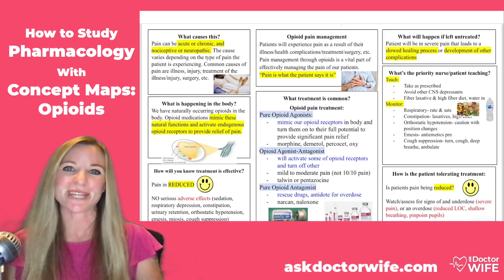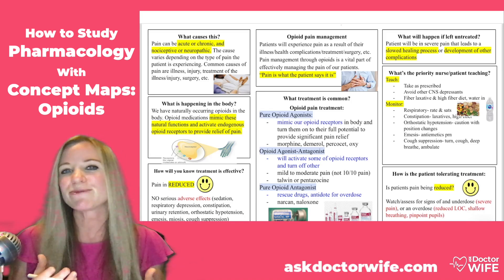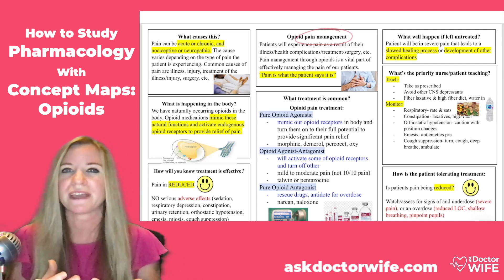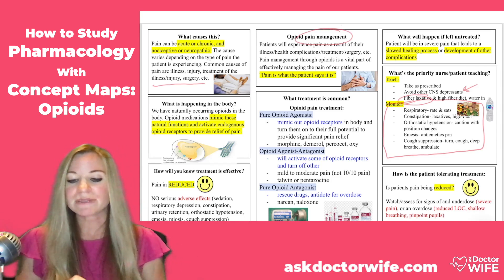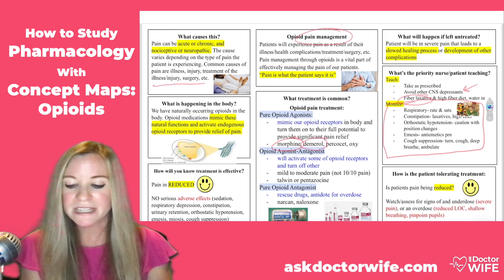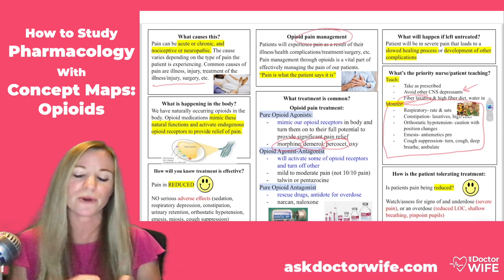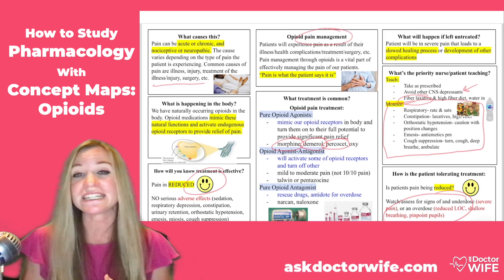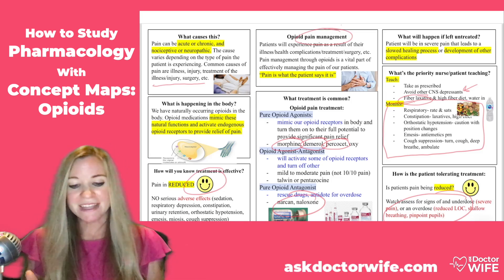How to REALLY study Pharmacology: Opioid Key Concepts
Want to learn how to study in Nursing School from an actual Pharmacology professor?
Learn the 4 Steps to Easy A's in Nursing with my free workshop @

Opioids is one of the most common drug classes you'll give as a nurse AND it's on exams and NCLEX.

Watch this quick video, where I review how Opioids work, adverse effects nursing implications and, most importantly, how to manage Opioid overdose.

This is a great visual summary to tuck away in your study resources!!⁣
Is there a topic that's got you stumped? A concept map is the best answer to condensing your notes and making the most of the hours of studying your putting into nursing school. ⁣

Watch this now for practical ideas on where to start!